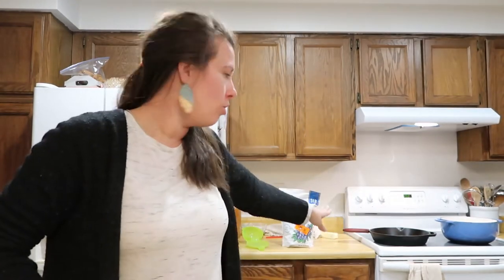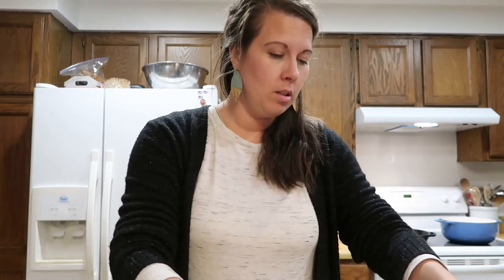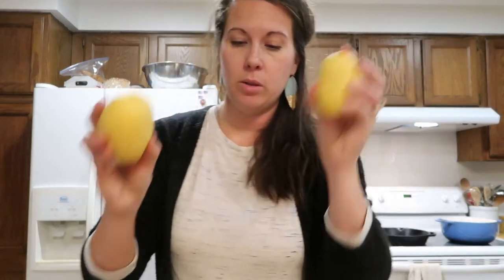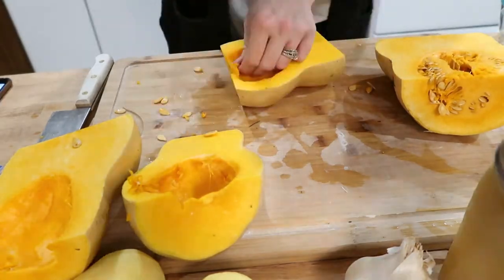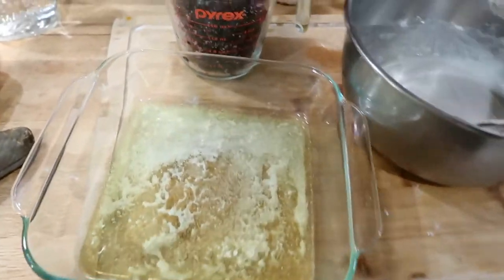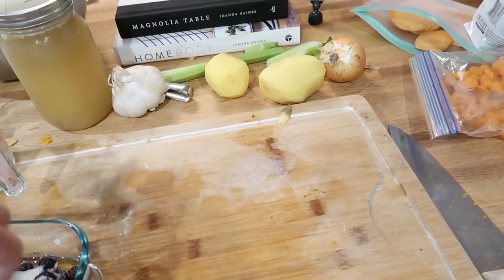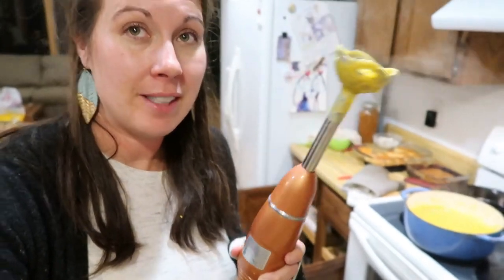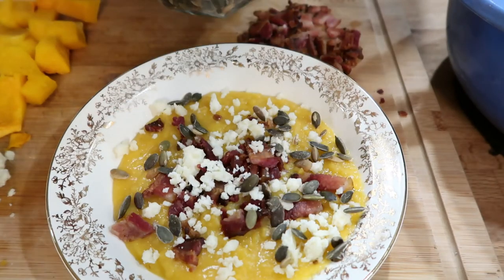Cook with me - Butternut Squash Soup, Dinner Rolls & Blueberry Cobbler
Come cook dinner with me. Please note: when evening hit, I started passing a gallstone (which I didn't know until the next day) and was in so much pain that I completely forgot steps.  I have linked the recipes I used below and the modifications I made there.

Make sure to like if you would like more of them.

* As an affiiliate it means we get some kickback if you sign up as a new account and spend $100 or more in the first 60 days.